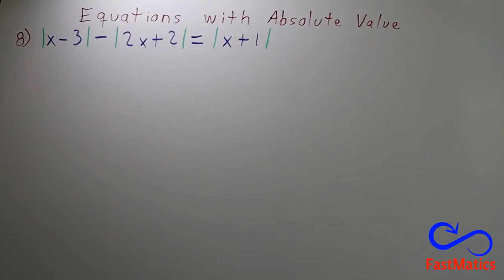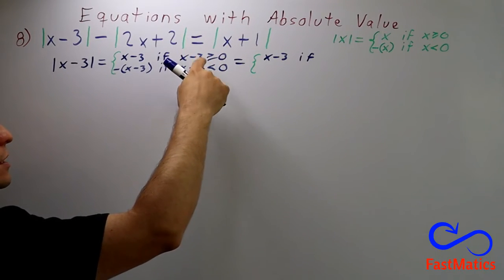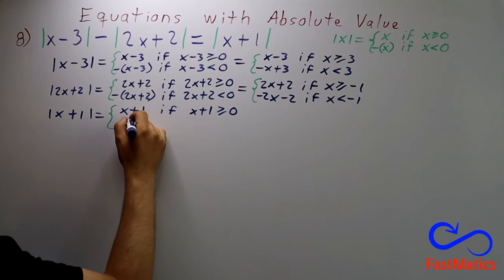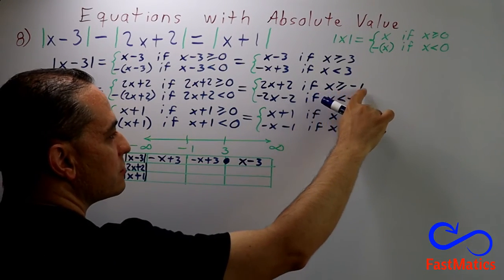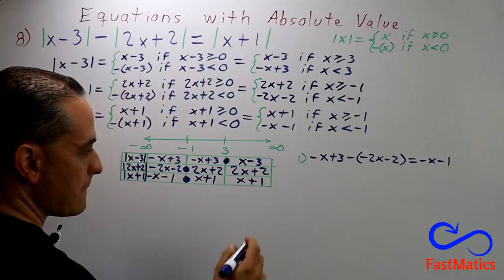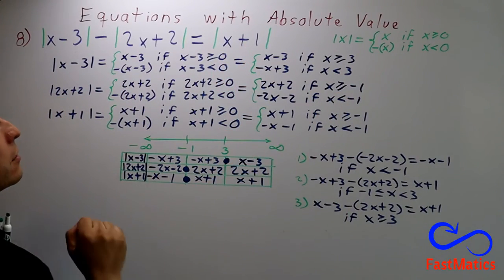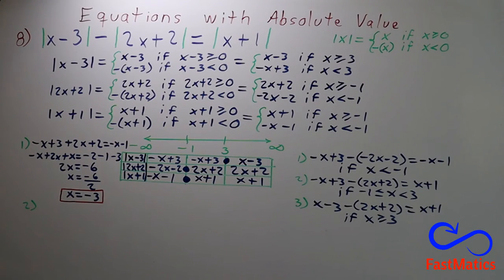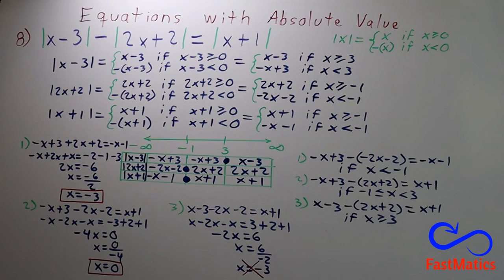146. ALGEBRA: Equations with absolute valeu (complex with fractions)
Learn to solve complex absolute value equations with fractions.